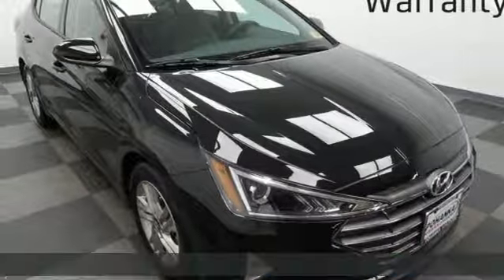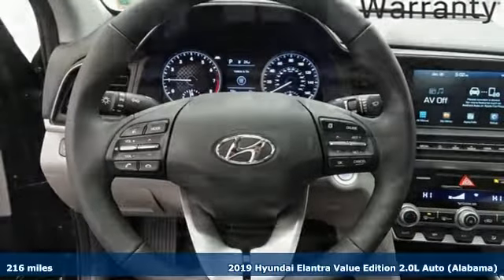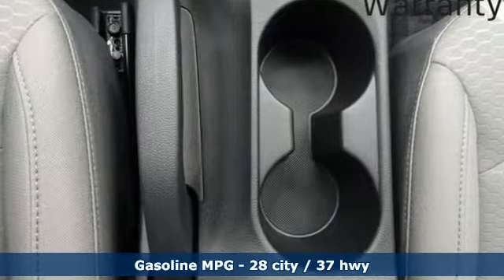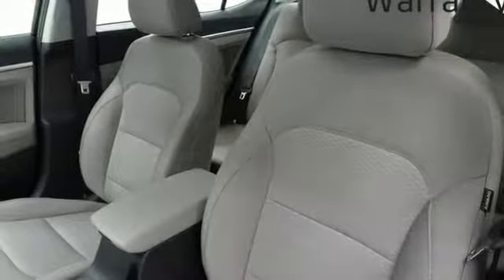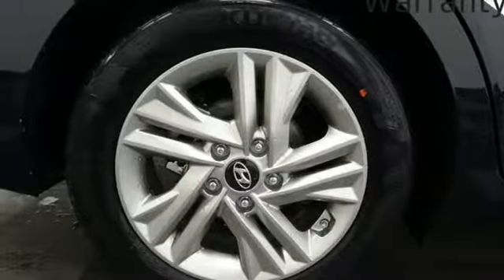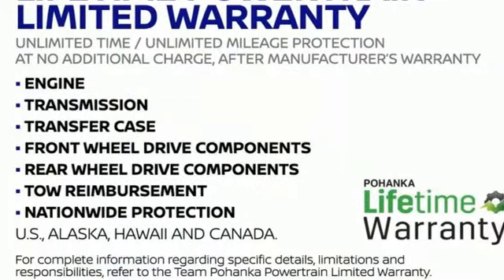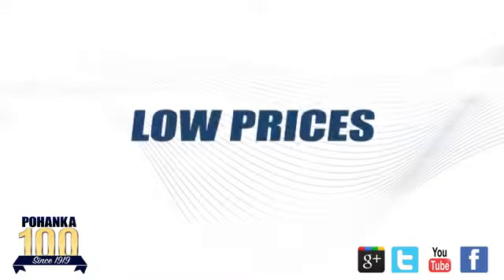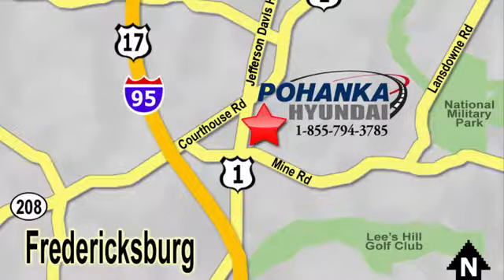New 2019 Hyundai Elantra Fredericksburg VA Richmond, VA HKH424069 - SOLD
Year: 2019
Make: Hyundai
Model: Elantra
Trim: Value Edition
Engine: 2.0L 4-Cylinder
Transmission: Automatic
Color: Black
Interior: Gray
Stock #: HKH424069
VIN: 5NPD84LF7KH424069
Phantom Black 2019 Hyundai Elantra Value Edition FWD Automatic 2.0L 4-Cylinderbrbr28/37 City/Highway MPG

Address:
5200 Jefferson Davis Hwy